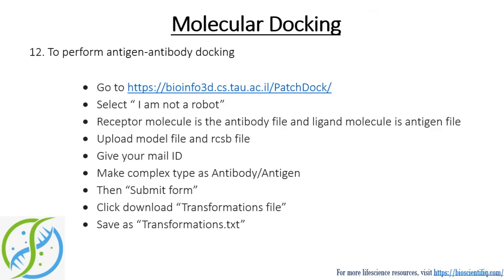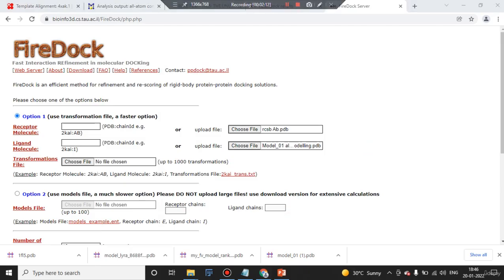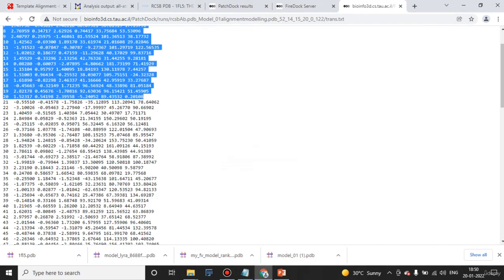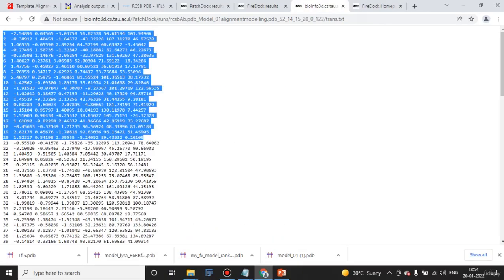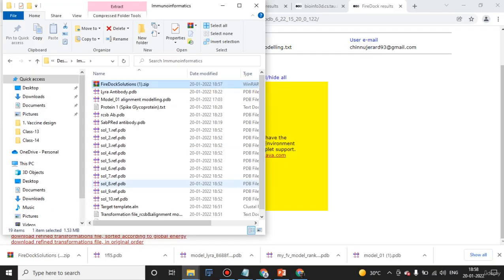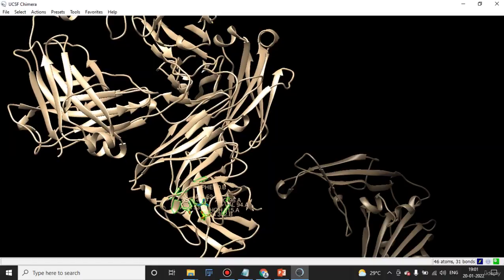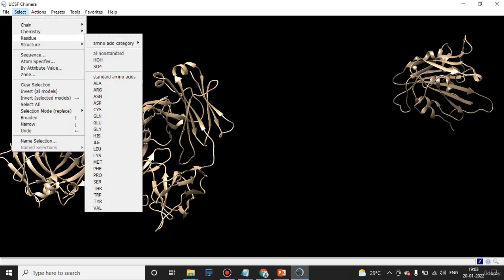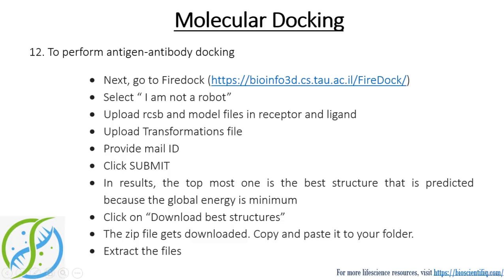19. Antigen Antibody Docking